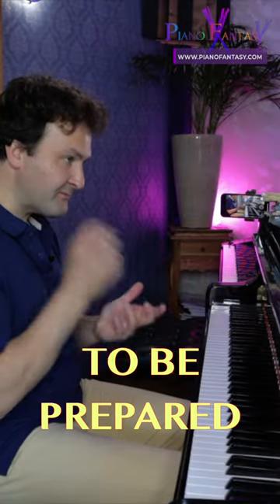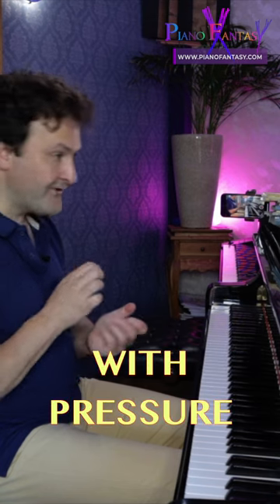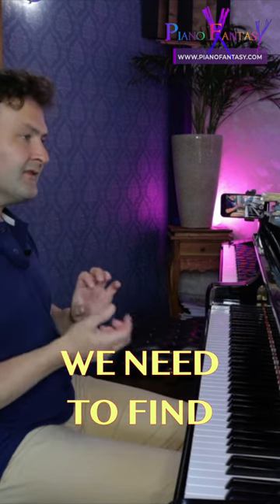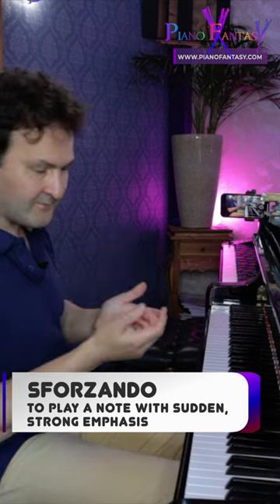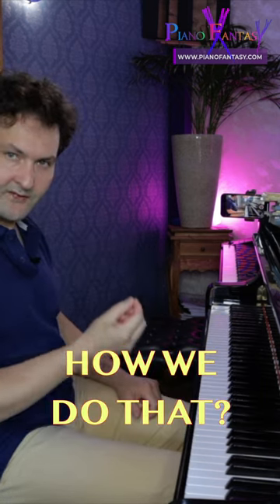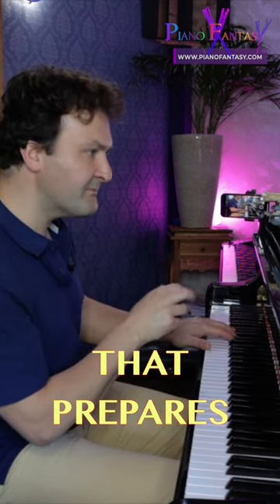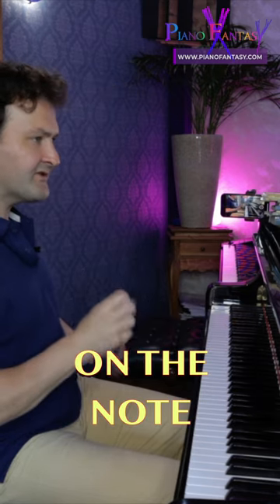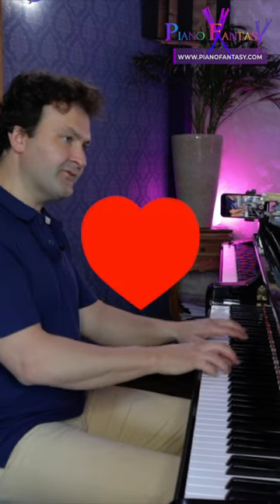How to make a SFORZANDO at the piano | Piano Lessons with Lars Nelissen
How to make a SFORZANDO at the piano | Piano Lessons with Lars Nelissen on the Doll's Funeral by Tchaikovsky piano tutorial medium level and easy level.

BUY SHEET MUSIC COMPLETE Album for the Young by Tchaikovsky (Schirmer Edition is GOOD!)

Creating a SFORZANDO at the piano requires special preparation in order to make the right pressure from the lower arm at the exact time. Every SFORZANDO needs a different approach depending on the musical interpretation and pianistic situation. Beethoven used SFORZANDI in the most different ways.

This video is an excerpt of the second of three videos included in this piano TRILOGY about a DOLL that gets sick, dies, and is replaced by a new doll, which is included in Tchaikovsky's Album for the Young opus 39 (Jugend Album opus 39).

So the three pieces that I'm talking about are (click the link to the video):

Piano Teacher: Lars Nelissen from Piano Fantasy

I bring you to the story behind the notes and explain the music and show you how to think as a musician and achieve piano technically expressing the music.

PIANO: Lars Nelissen

ABOUT ME:
I started to play the piano as a teenager, I was fifteen. However, I was lucky to have a very great teacher early on. I studied hard and managed to pass the entrance exam for the conservatory in just 4 years of piano lessons playing Chopin's etude opus 25/12, Chopin's Fantasie-Impromptu, and Nocturne in F-Major, Mozart's sonata KV 332, and Bach's Prelude and Fuge in C-minor. I studied 7 years at the conservatory with a pupil of Arthur Rubinstein named Avi Schönfeld. YOU CAN DO THAT TOO WITH THE APPROACH TO PIANO PLAYING...

🎹🎼🎶🎵🤔TIRED OF NOT BEING ABLE TO PLAY THE PIANO as you want and with good control over ALL the notes? 😃 Do you finally want to learn how to FAST GROW your fingers so you can play all the quick passages too?

➨ BECOME A SPONSOR so that I can create more valuable content on this channel.

➨ JOIN OUR FACEBOOK GROUP and get questions answered and get feedback on your progress inside our community so you may learn from others.